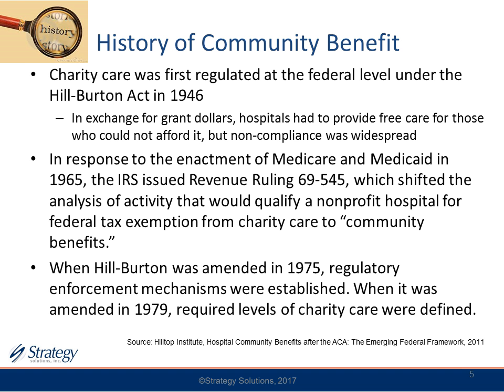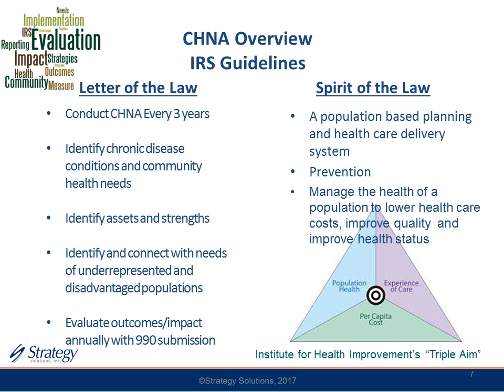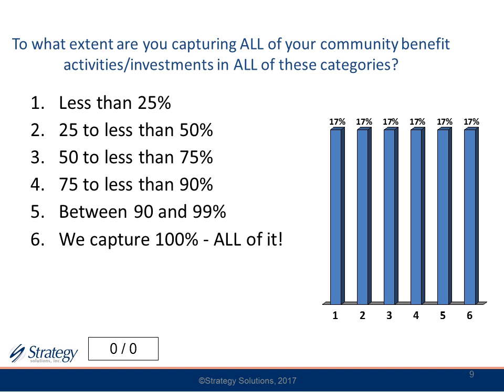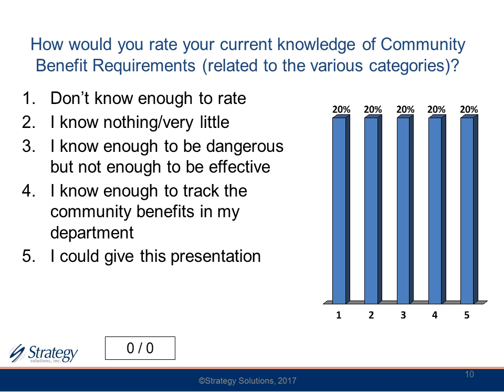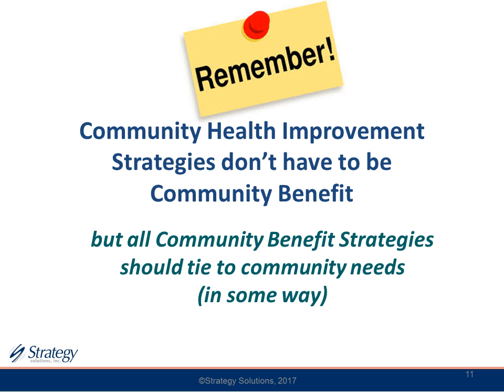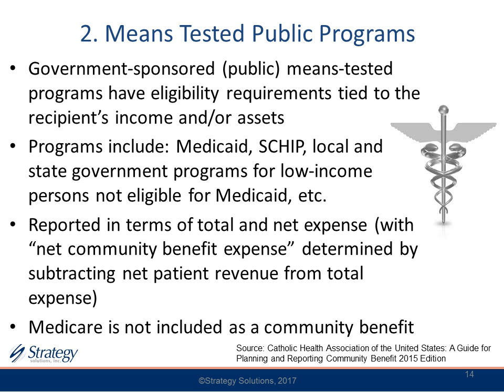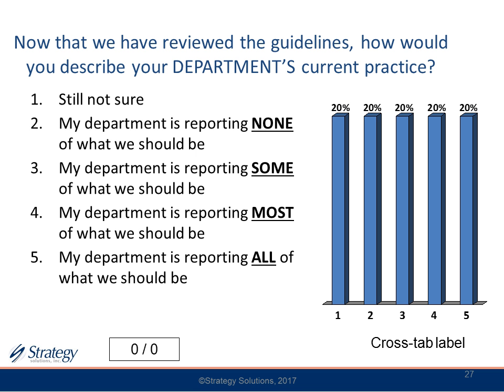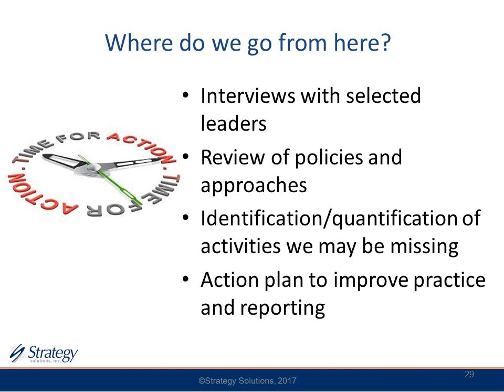Community Benefits: Maximize the Impact of Your Efforts